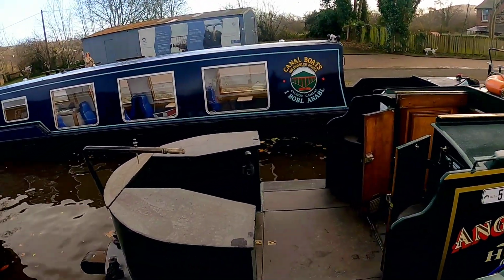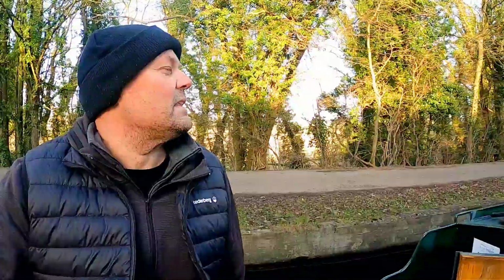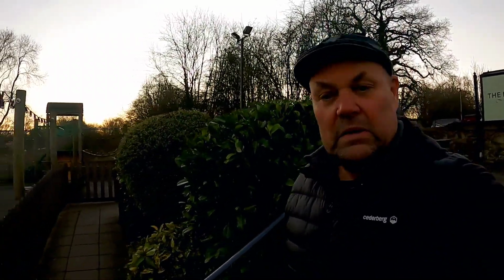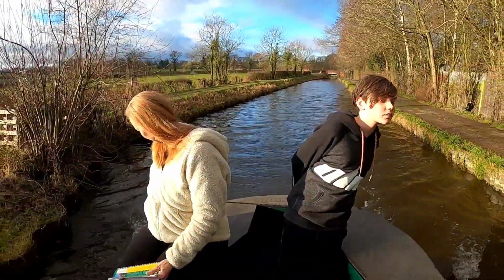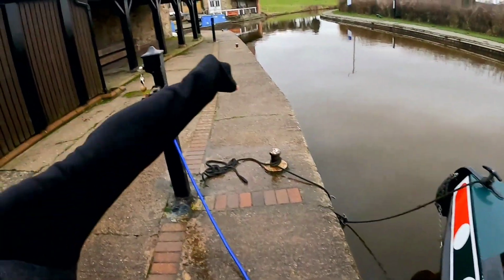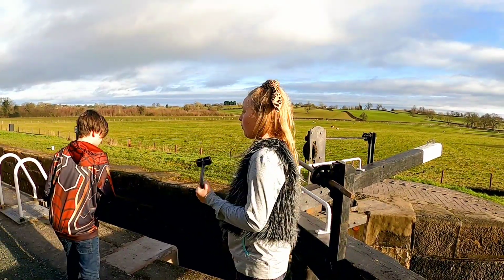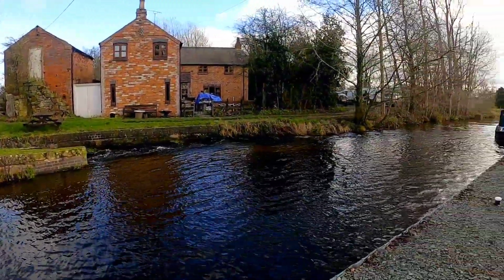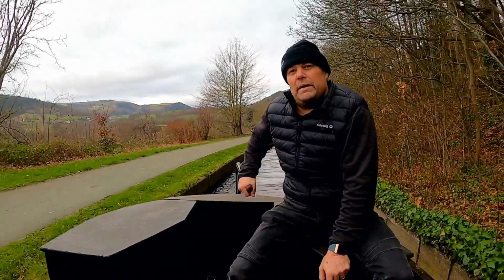Narrowboat ride over world's highest AQUEDUCT in North Wales in winter!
Amazing trip meandering up and down Welsh and English canals including Pontcysyllte Aqueduct, Elsmere and Llangollen.